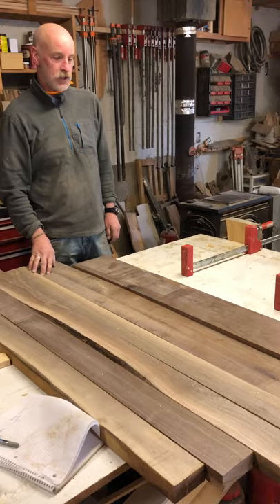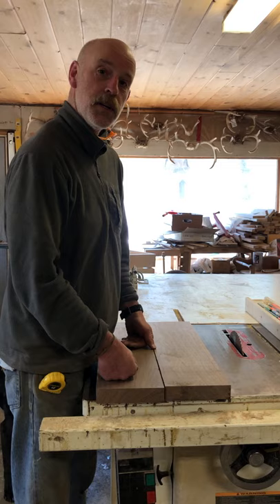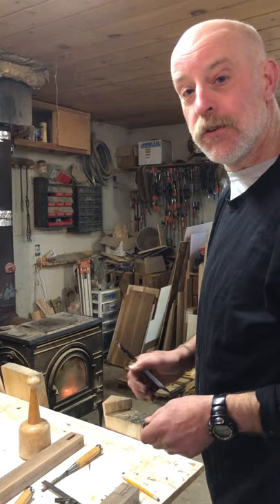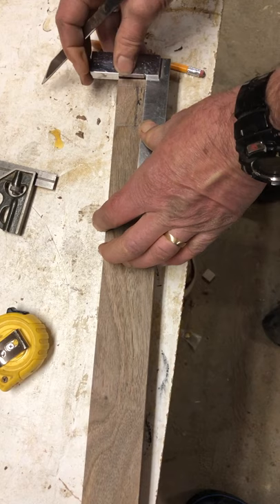From Tree to Table: Building an End Table with Randy Schnobrich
North House shelter and woodworking instructor Randy Schnobrich builds a walnut end table.